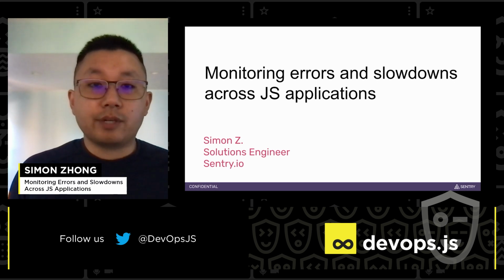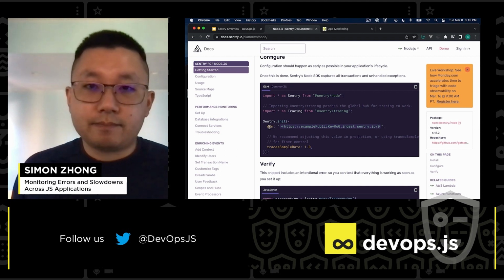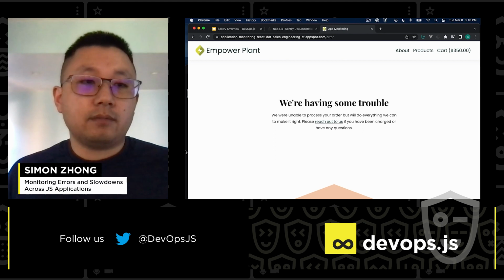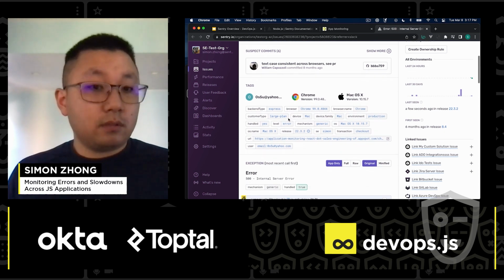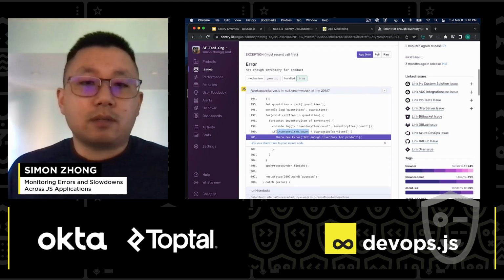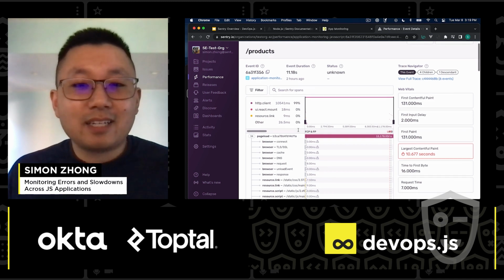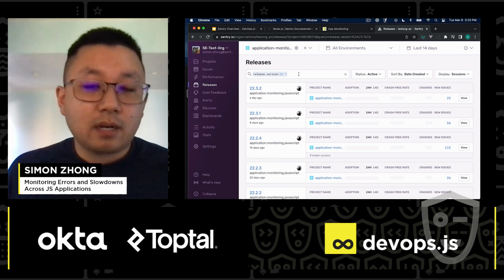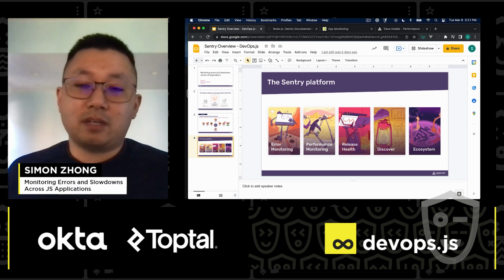Monitoring Errors and Slowdowns Across JS Applications - Simon Zhong, DevOps.js Conference 2022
DevOps.js Conference 2022

Talk: Monitoring Errors and Slowdowns Across JS Applications
Learn about tools to trace frontend to backend data and increase visibility on errors and performance. We'll go through how to know which teams are responsible for which error, what the impact is, and all the context needed to solve it.